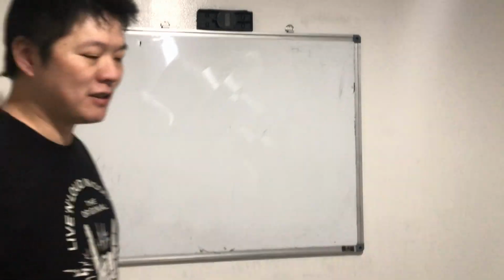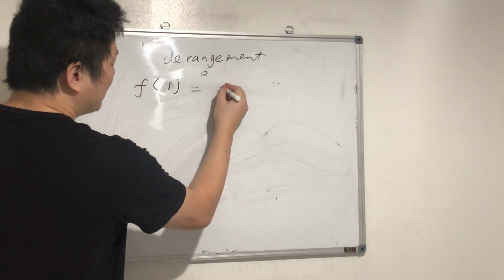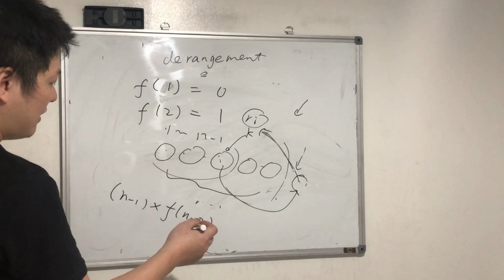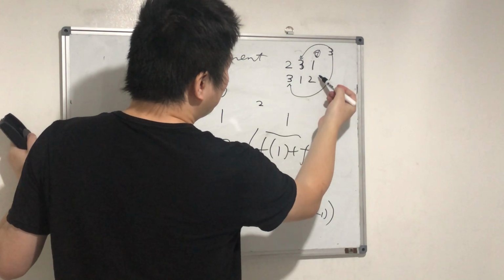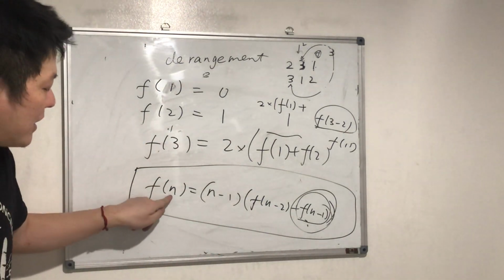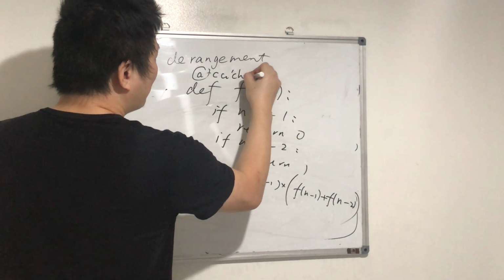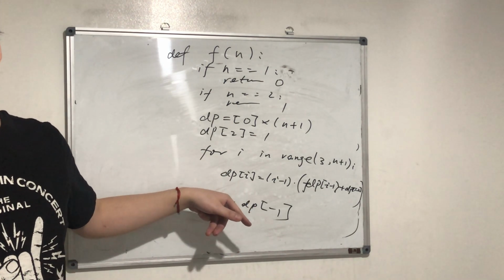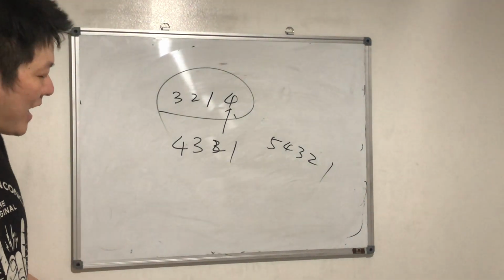Day 104 - Teaching Kids Programming - Dynamic Programming to Compute the Derangement Permutations